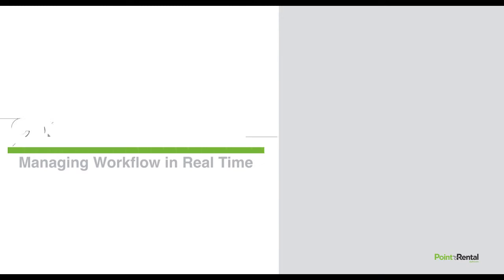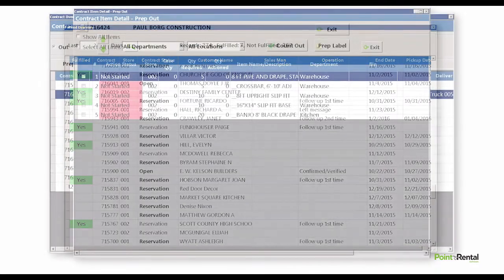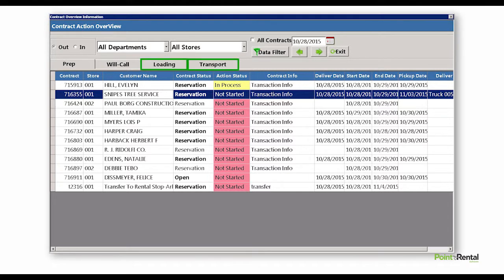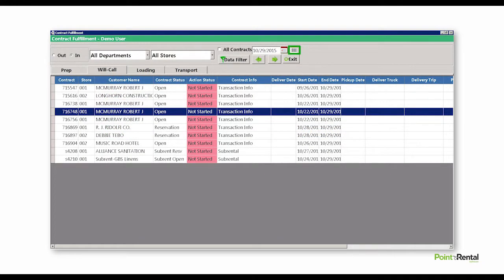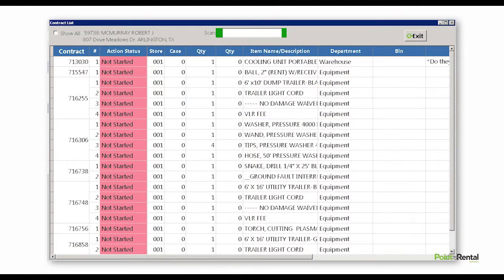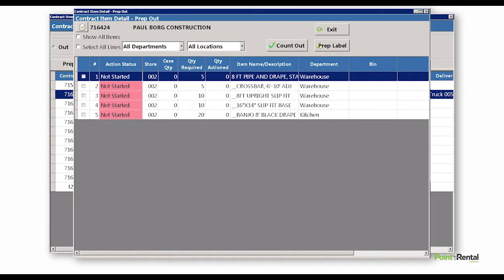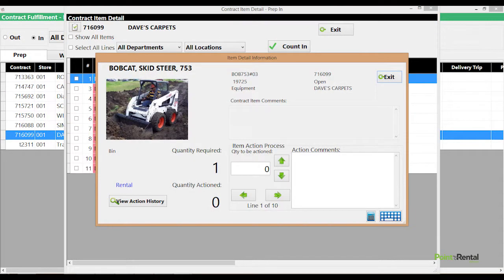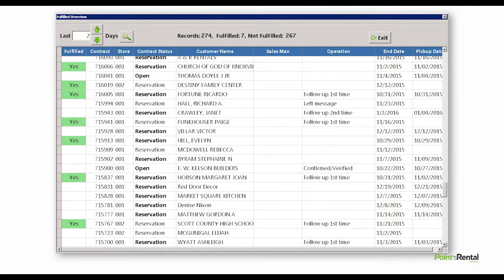Point of Rental Expert Software: Contract Fulfillment with RFID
Would your rental operations benefit from the ability to process paperless contracts? Or having available to every employee real-time order statuses and updates without ever needing to locate the original contracts? Look no further than Contract Fulfillment, a new add-on module offered by Point-of-Rental to process contracts in real-time. With this module, you’ll decrease oversight errors from printed contracts that often change while also reducing the number of orders processed manually. Some of the time and cost savings features of this module include the ability to view contracts, photos of items, as well as bin location for quick and easy findings. You can save and return to already started contracts, view and make line item comments, and quickly view when modifications are made (item additions, subtractions and removals). The module also includes the ability to designate items or pallets to the correct contract using printed labels. Another exciting feature of Contract Fulfillment is being able to narrow results by truck, trip, or contract status using data filters, while also viewing the fulfillment process using the Action Status tab. Do you need to be able to view the history of the process and any notes made to items during the prep process? With this module, it’s easy to document shortages or damages as well as view hour meter readings and fuel usage. With the use of Fulfillment Manager, employees responsible for closing out contracts can see when a contract is ready to be finalized. The documented history is easily viewable, allowing the counter staff to know when to charge for missing or damaged items. Additionally with Fulfillment Manager hourly meter readings and fuel levels are automatically communicated to the counter reducing wait time for your customers. While designed with tablet use in mind for timesaving mobility, Contract Fulfillment can also be accessed from any Point-of-Rental Software connected device. With a simple touch on your tablet you are able to quickly select the correct serialized item, automatically updating the contract without a manual input and reducing manual entries and errors at the counter. Contract Fulfillment is an exciting addition to the Point-of-Rental family of rental solutions. Its robust features will reduce the time, manual processes and error from prep orders.